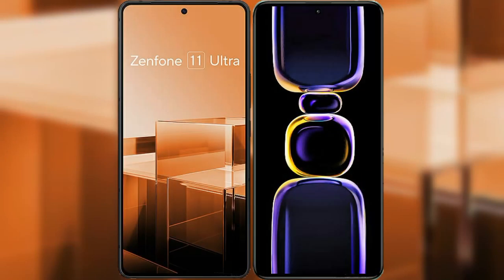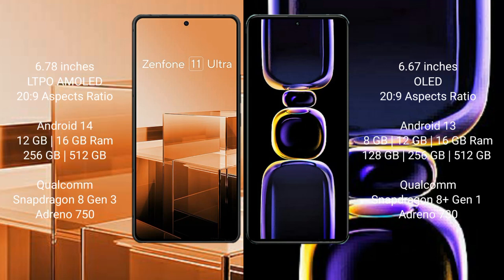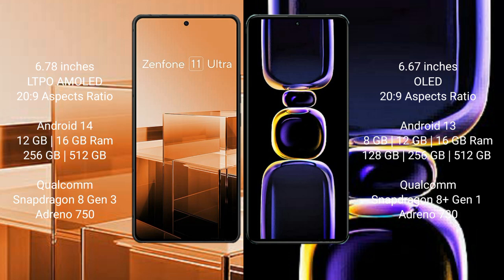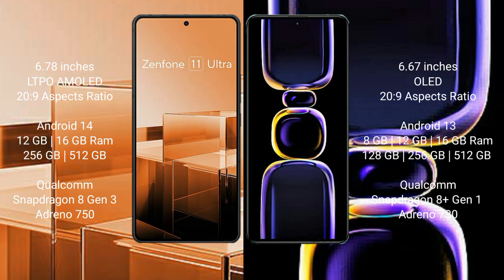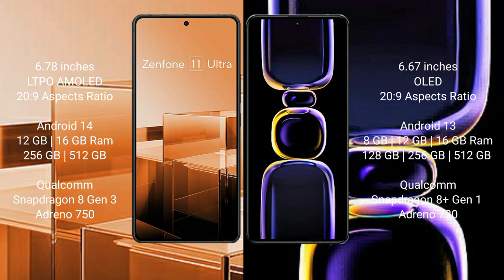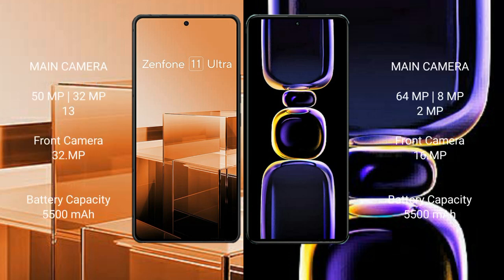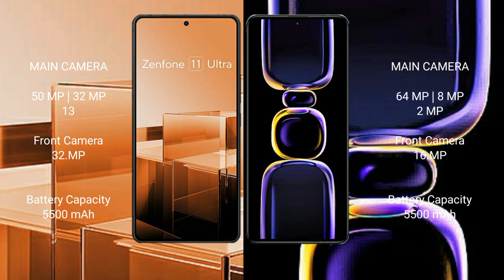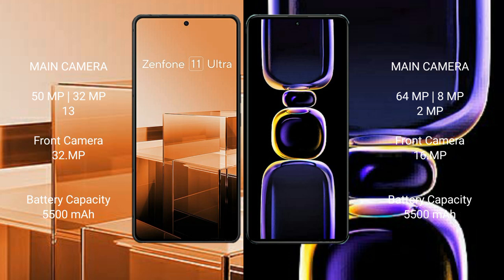Asus Zenfone 11 Ultra vs Redmi K60 Review